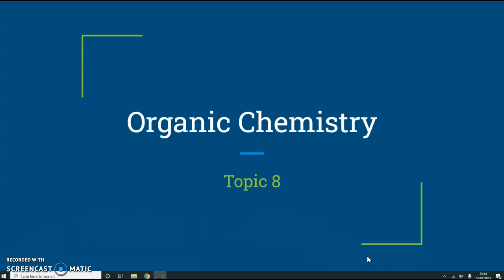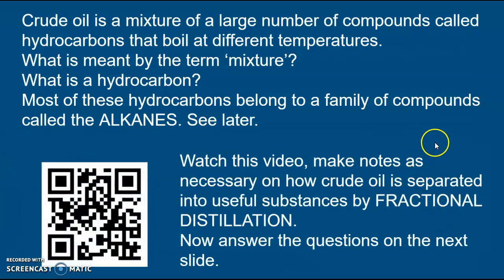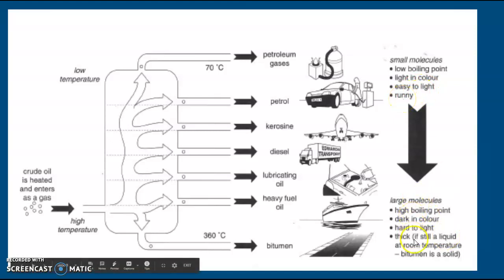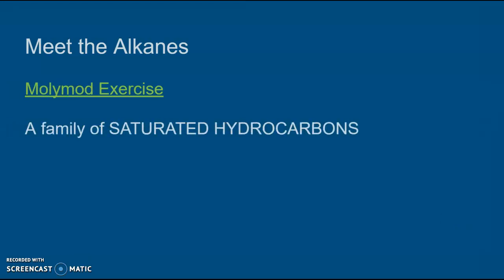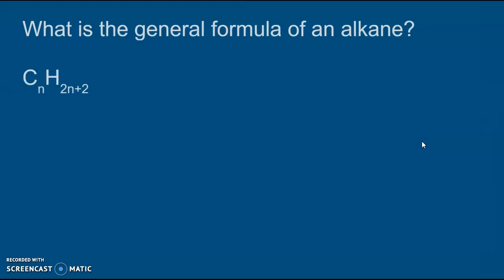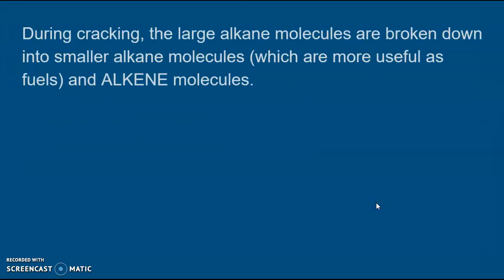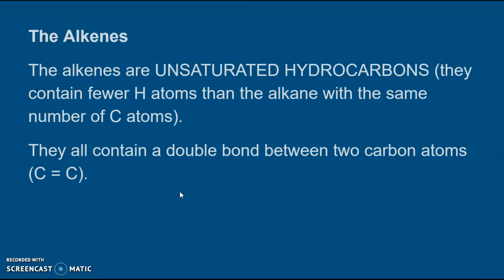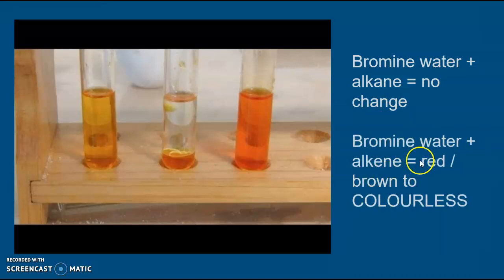Topic 8 Organic Chemistry